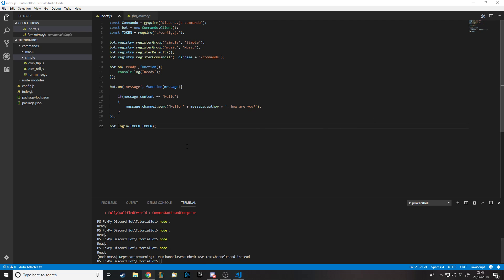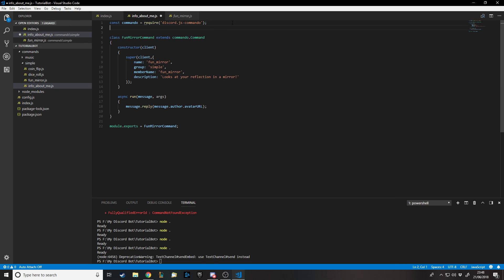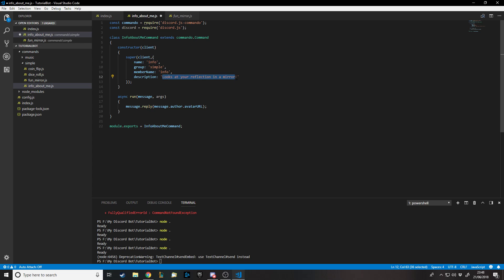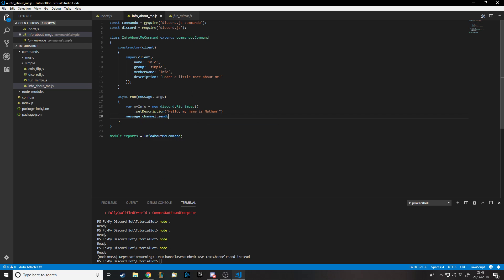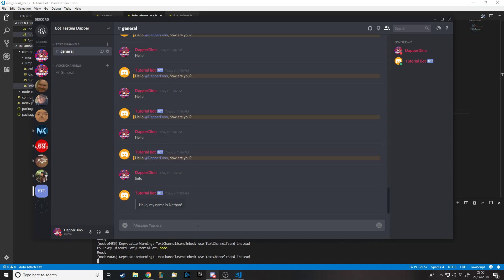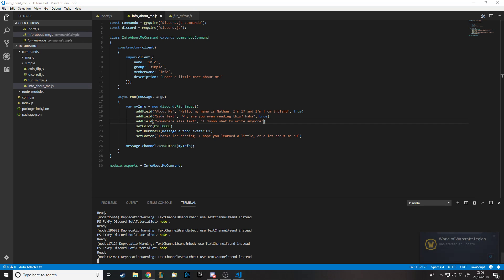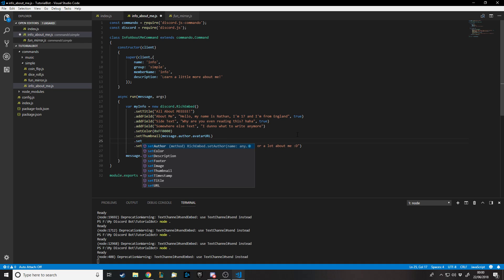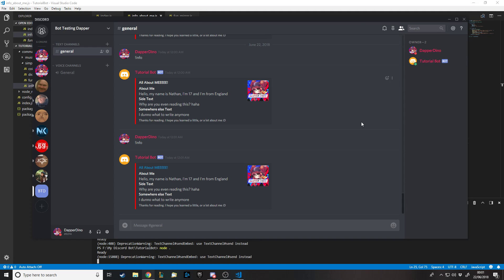Coding Your Own Discord Bot - Discord.js - Embedding Your Messages - *OLD*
In this tutorial I teach you how make use of embeds to allow you to customise your messages with formatting, colour, images and links.